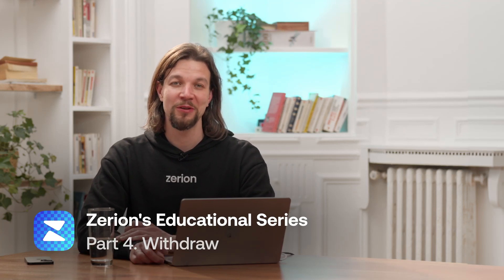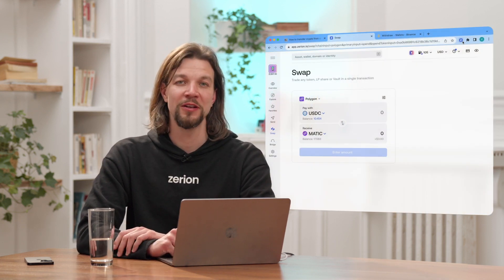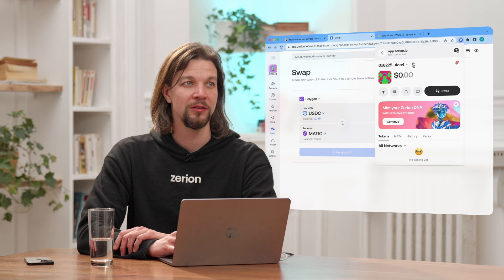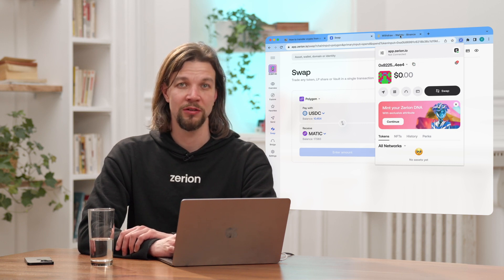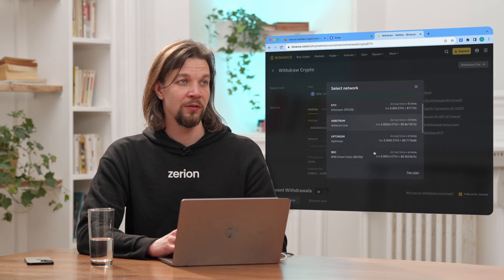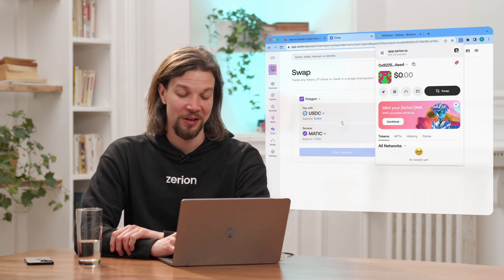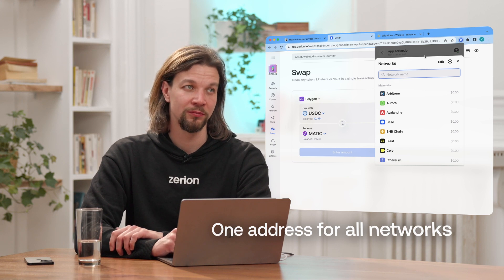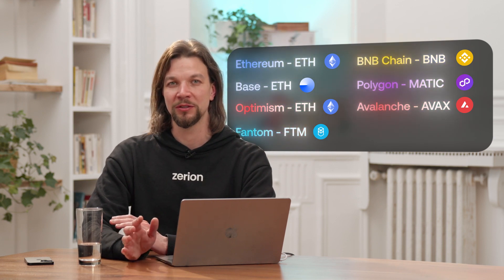How to Send Crypto from Exchange to Zerion Wallet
Learn how to transfer cryptocurrency from any exchange to your Zerion Wallet in this step-by-step tutorial.

We'll show you how to find and copy your wallet address from Zerion, navigate the withdrawal screens of popular exchanges like Binance, and correctly select the appropriate network for your transfer.

This video also highlights the versatility of the Zerion Wallet, which supports numerous networks including Ethereum, Polygon, BNB, and Optimism. Whether you're transferring ETH, MATIC, or other assets, this guide ensures you can do it safely and efficiently. Perfect for both beginners and seasoned crypto users looking to manage their digital assets across various platforms.